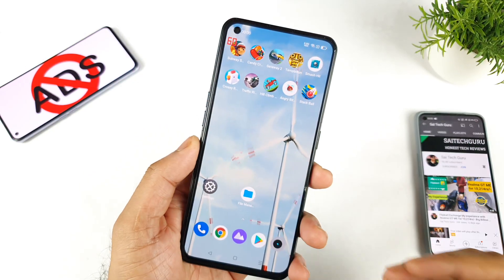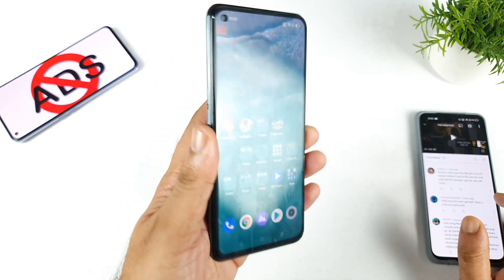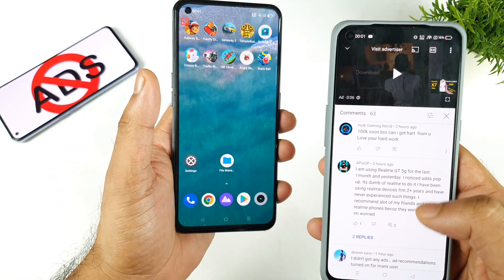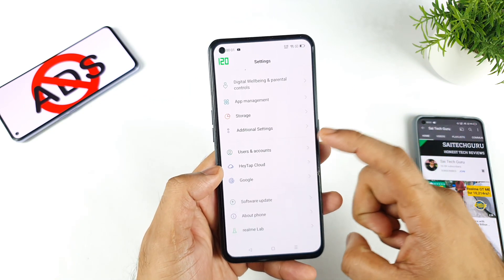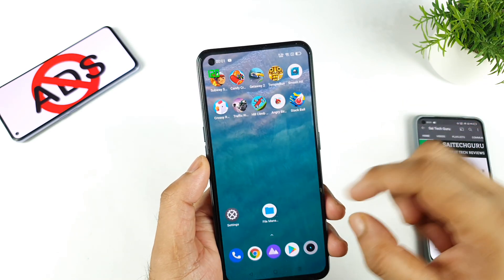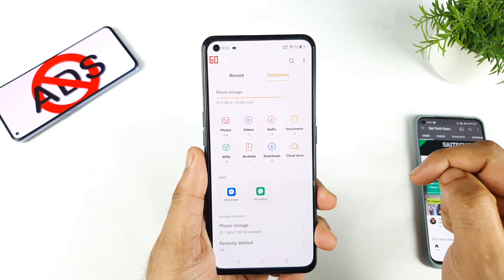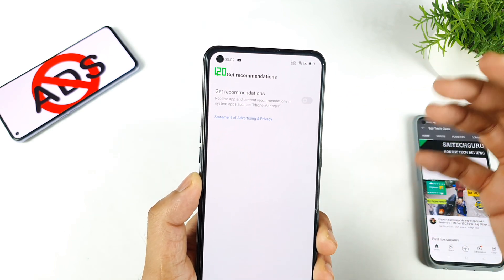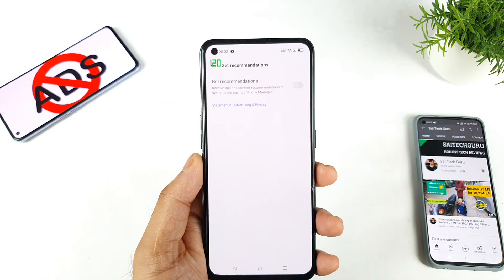How to Block Ads in Realme Phones simple trick but.. 🤷‍♂️😯